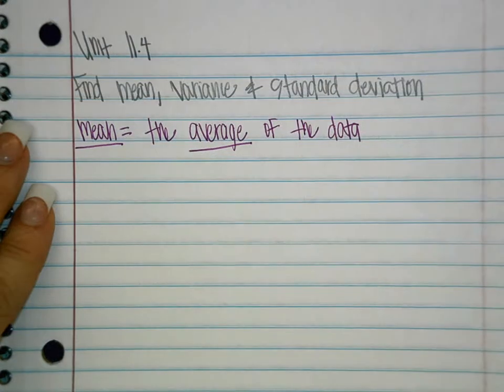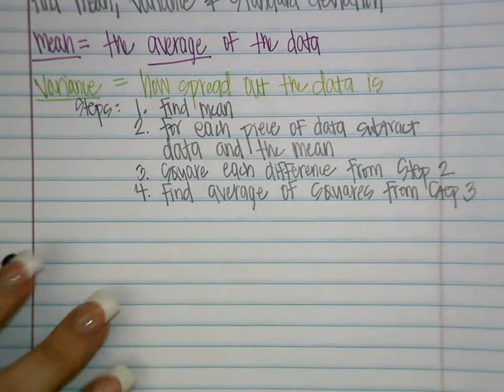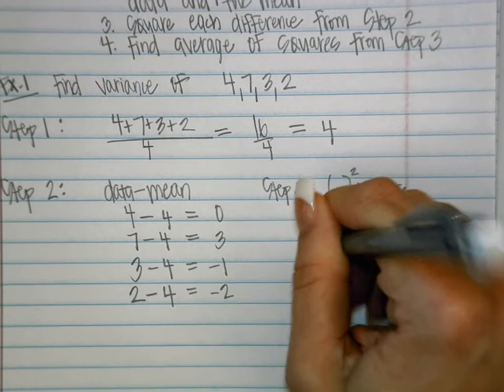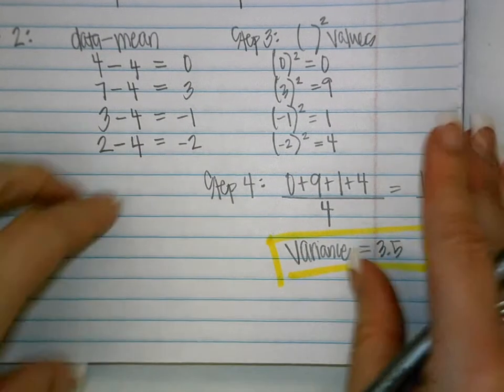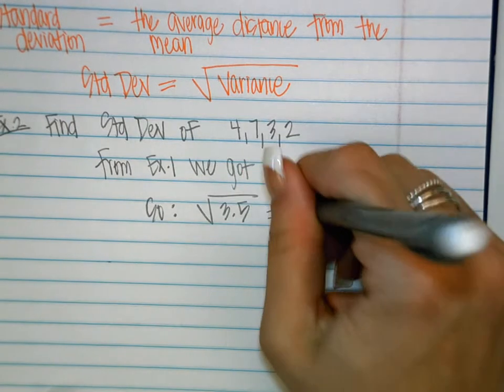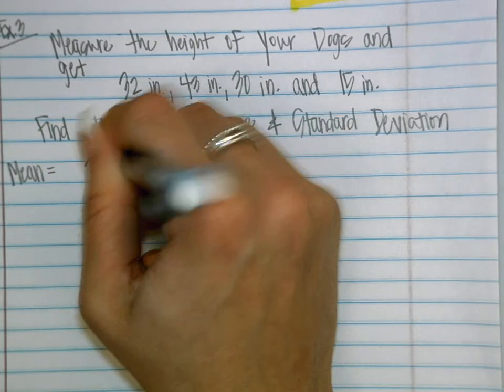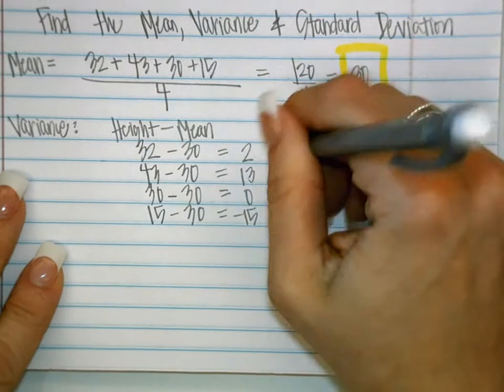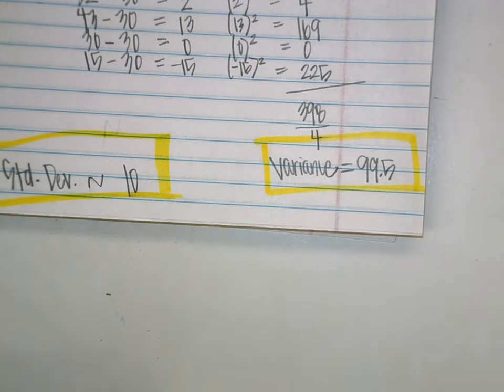Unit 11 4 Notes 001